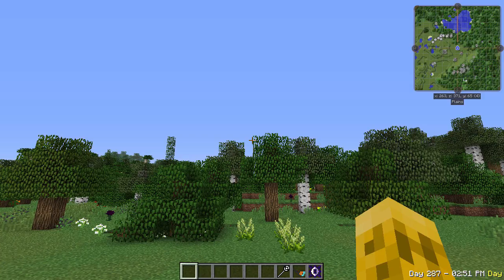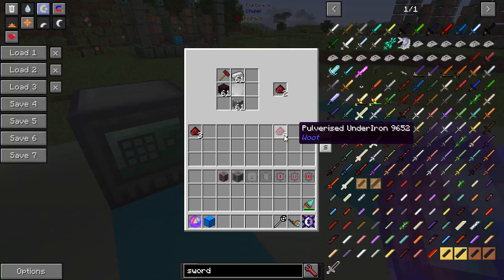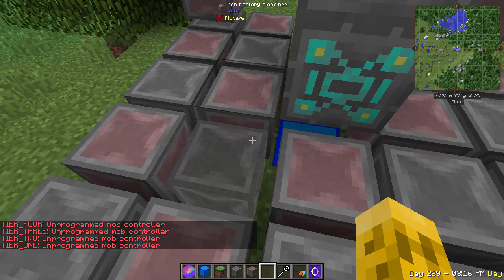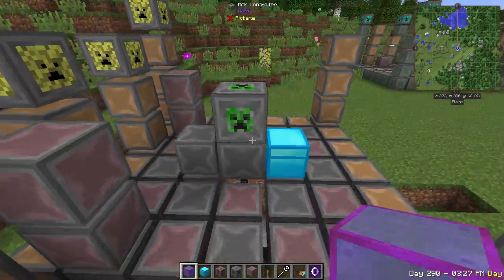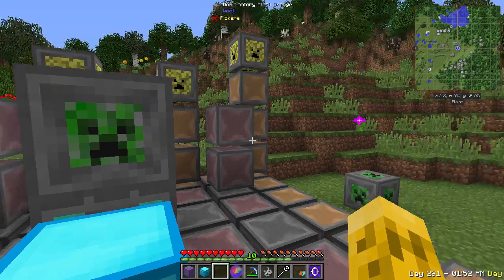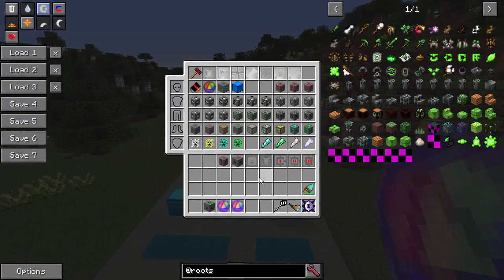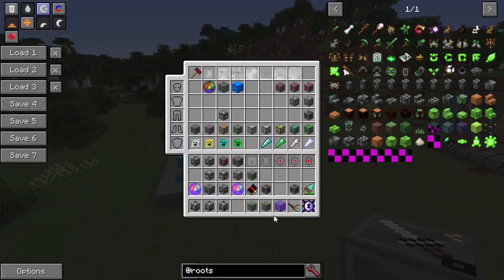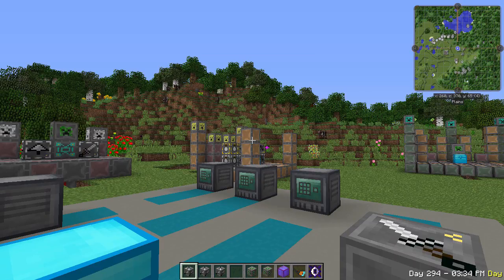Woot Tutorial - FTB Beyond - Mods A to Z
In this episode we cover a mob farm replacement mod called Woot.

Mods A to Z is a series that will hopefully make you an expert in every mod included in FTB Beyond